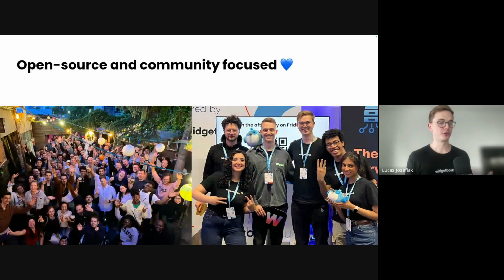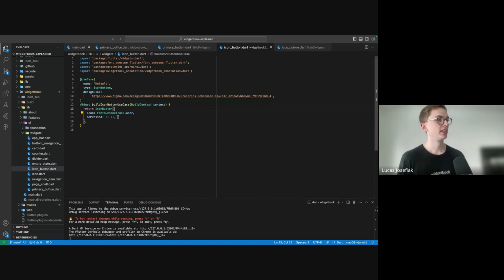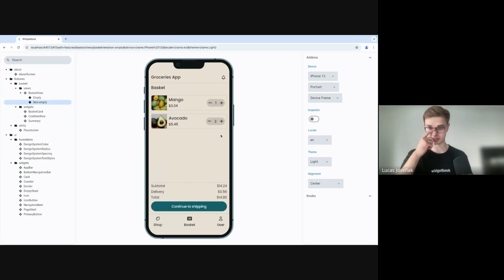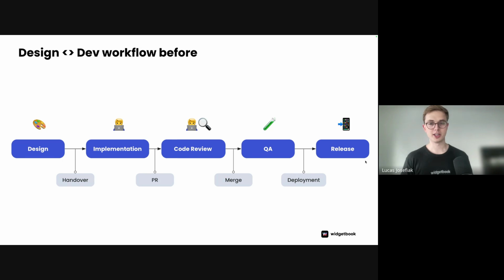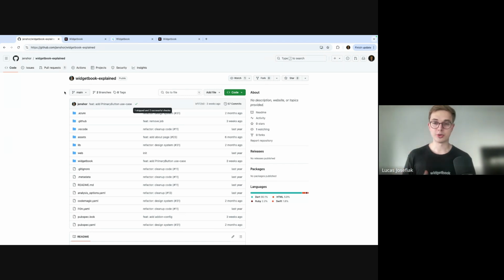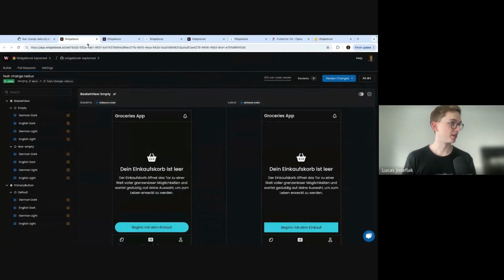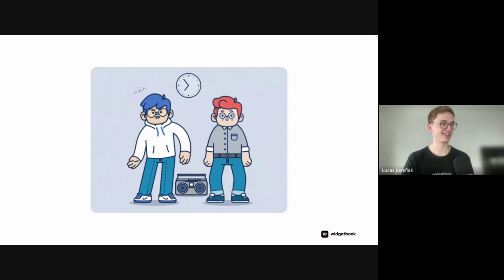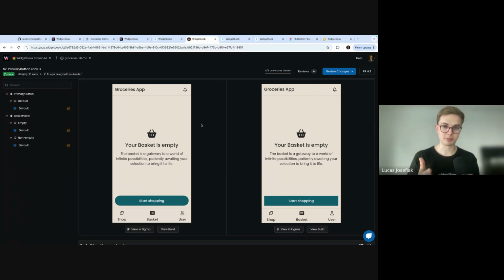Simplify Design Systems & Reviews: Webinar with Widgetbook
In this webinar, we explore how to simplify the management and review process of design systems using Widgetbook. Whether you're a designer, flutter developer, or product manager, this session will help you streamline your workflows, boost collaboration, and ensure consistency across your design projects.

What You'll Learn:
- How Widgetbook can improve your design system workflow
- Simplifying the review process for components and UI elements
- Best practices for managing and organizing design systems efficiently
- Real-world examples and use cases of Widgetbook in action

Whether you're new to Widgetbook or looking to enhance your design system processes, this webinar offers practical tips and actionable insights to elevate your team's efficiency.

Watch the full session and see how Widgetbook can transform the way you approach design systems and reviews.